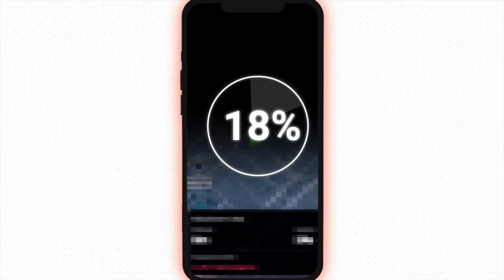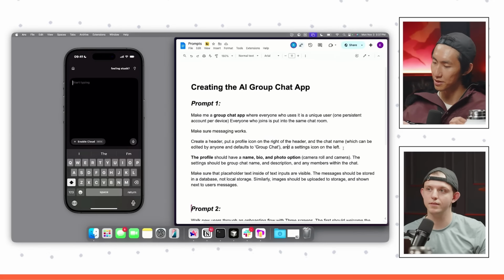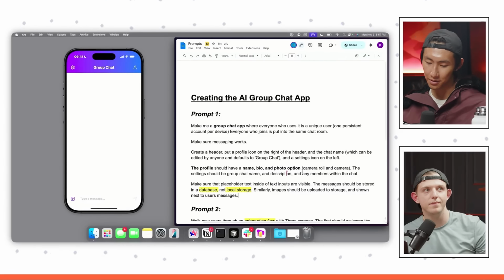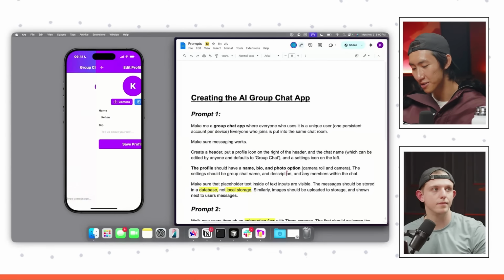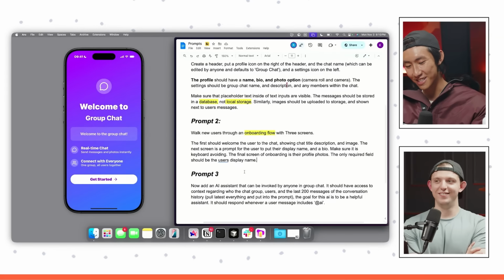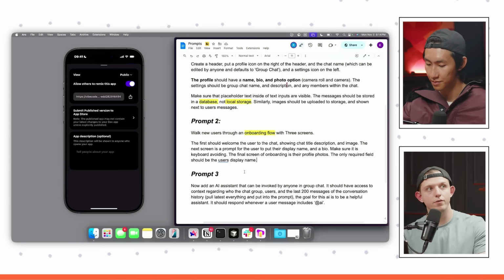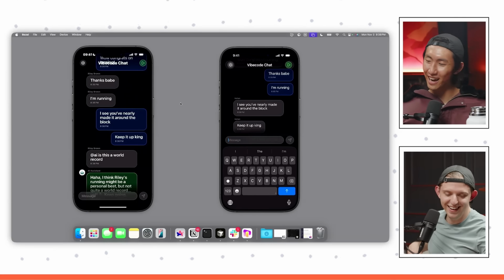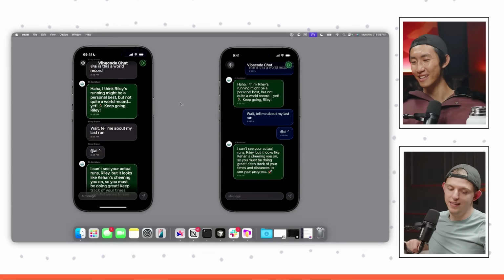How to Build Your 1st Mobile App with AI (VibeCode App)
Building Your First AI-Powered Mobile App with No Coding Experience!

In this step-by-step tutorial, Kehan and I use Vibecode App to build and customize a fully functional AI powered group messaging app, without any programming experience or even needing a computer!

Watch as we build an intuitive chat application complete with user onboarding and a unique AI assistant feature. We'll also demonstrate how to remix the app for a specific use case, integrating a live running tracker. Follow along, remix the template from the description, and create your own personalized app effortlessly!

TIME STAMPS:
00:00 Introduction
00:50 Overview of the Group Chat App
01:39 Starting the App Development Process
02:37 Creating the Initial Prompt
04:11 Detailed Breakdown of the Prompt
06:00 Implementing the Prompt in Vibecode
08:05 Debugging and Fixing Errors
09:55 Building the Onboarding Flow
14:45 Testing the Onboarding Flow
16:18 Inviting Users
19:13 Making Design Improvements
20:06 Sharing Apps with Friends
21:10 Crafting the AI Assistant Prompt
23:30 Testing the AI Assistant
24:40 Remixing the Chat App
25:50 Creating a Running App
27:04 Implementing Running Features
31:27 Testing the Running App (Riley Really Did This)
34:56 It works!!!